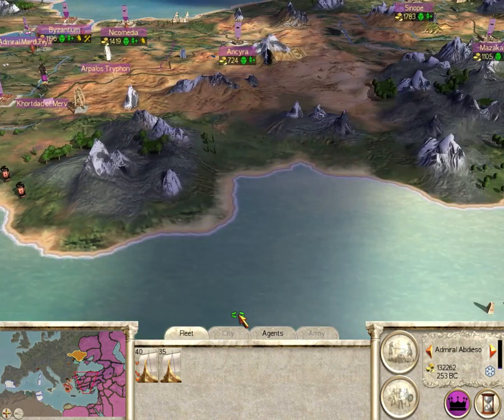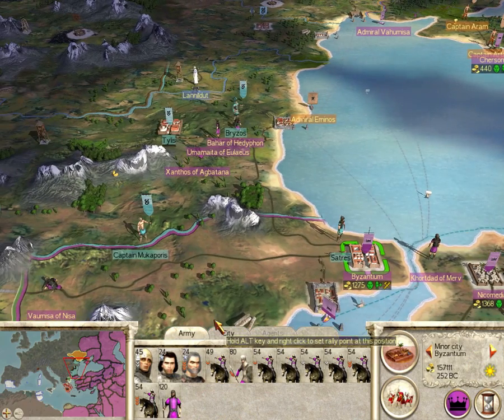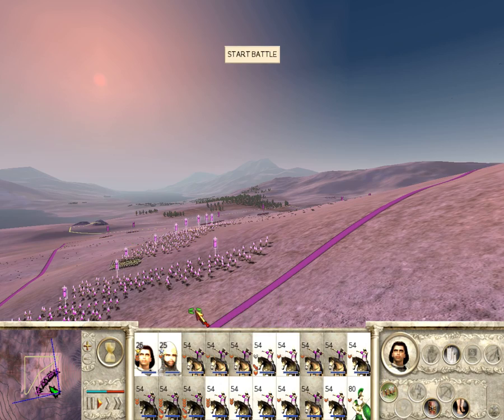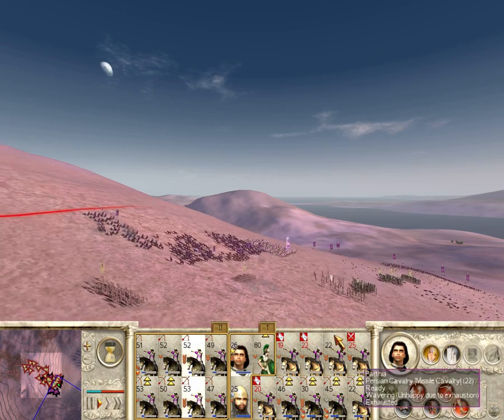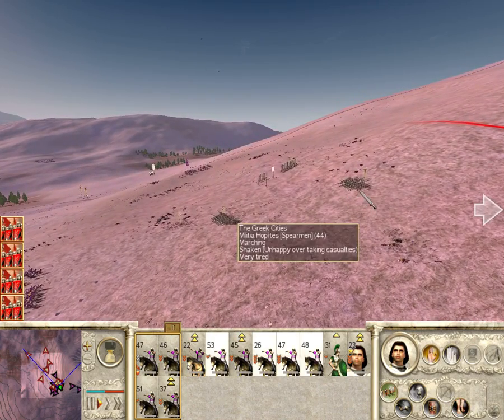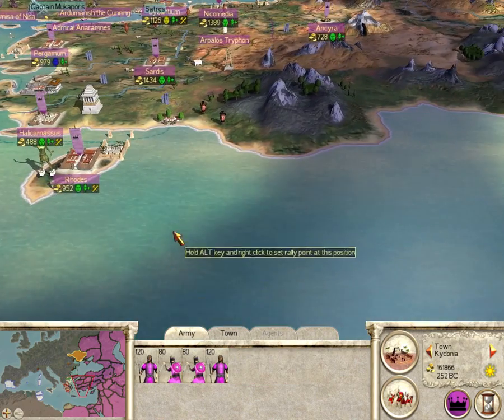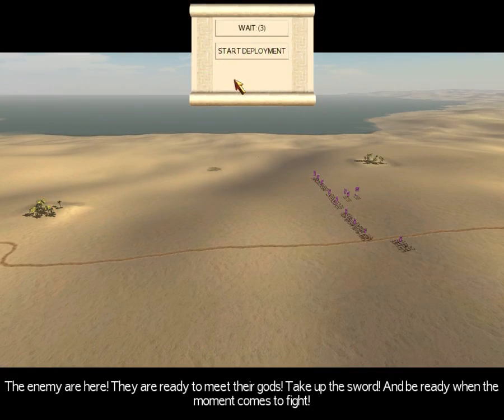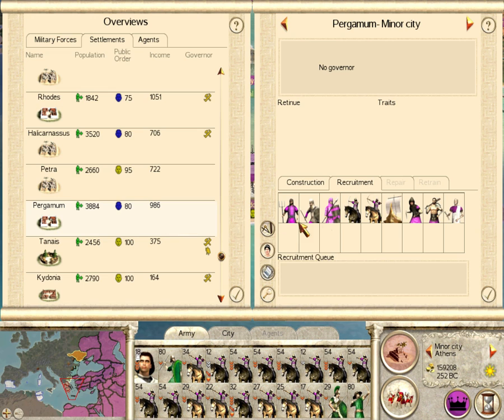Let's Play Rome Total War as Parthia - Part 22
Part 22 of my Let's Play Rome Total War as Parthia campaign. Played on VH/VH difficulty with live commentary.